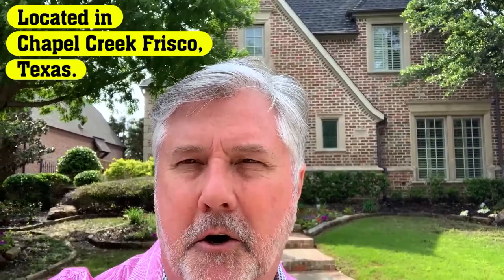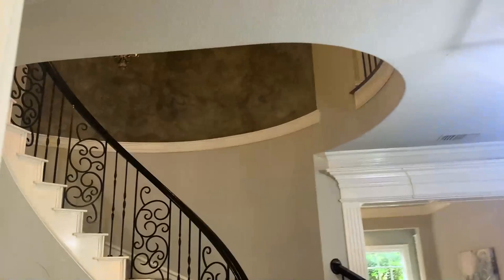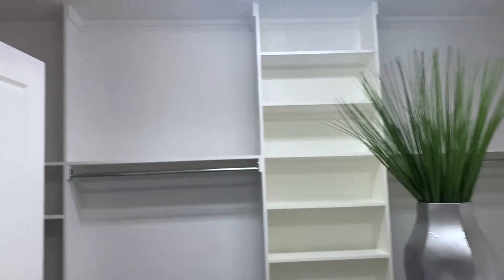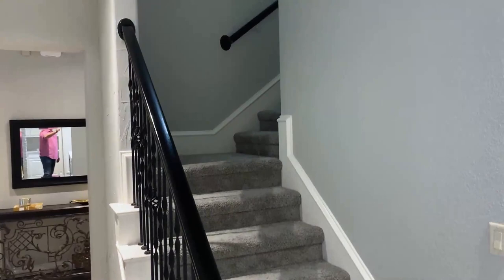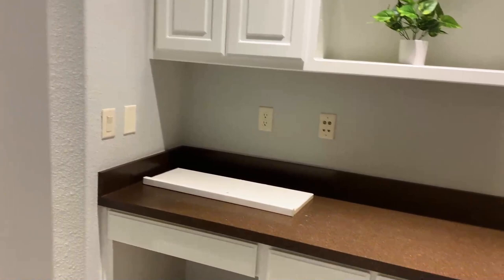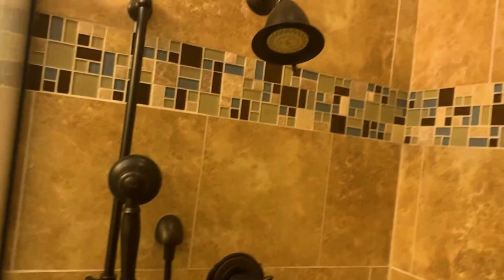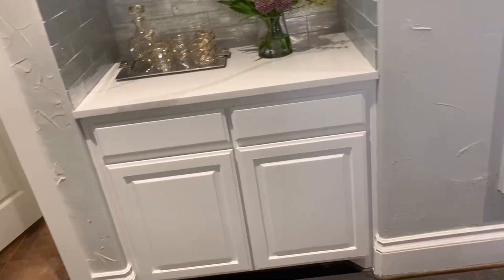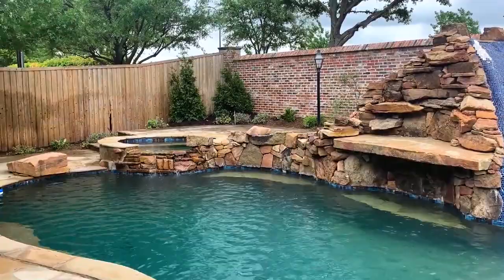INSIDE A MODERN EUROPEAN LUXURY HOME TOUR IN FRISCO TEXAS l 5 BED 5.1 BATH l 5038 SQFT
In this video we will tour a beautiful Modern European luxury home here in Frisco texas. This home is located in sought after Chapel Creek. This incredible home offers all that you would expect in a home of this quality from 5 bedrooms, 5.1 bath, 3 car garage and pool. Centrally located this Frisco texas home is close to major employers, shopping, and excellent schools. Please let me know if you would like more information or would like a tour of this magnificent home.